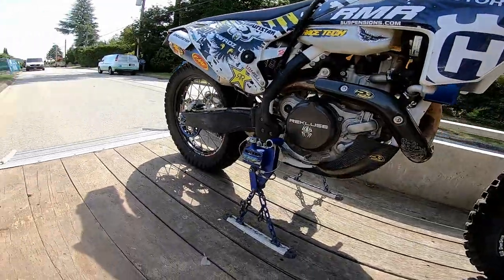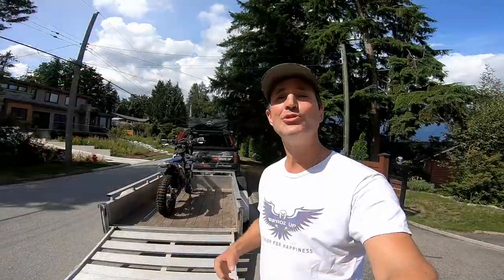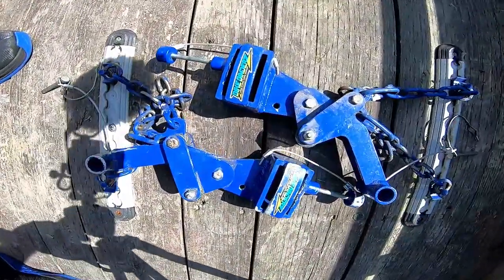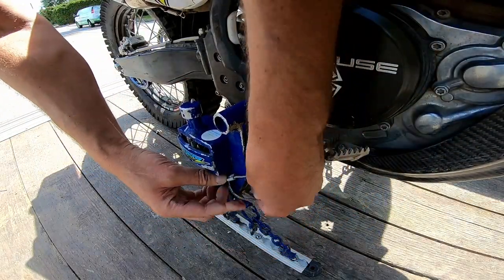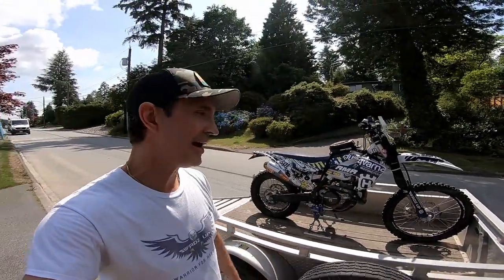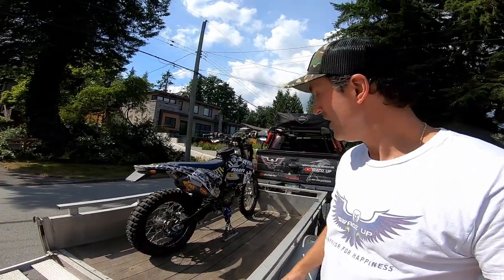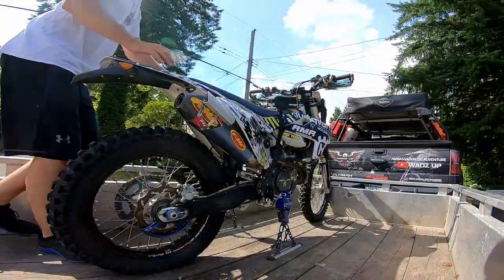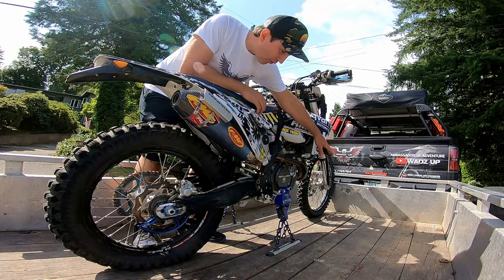Moto Transport Strapless Systems 2 yr Review Bike Binderz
Today we review Moto Motorbike transport strapless systems 2 year review of Bike Binderz. In past we reviewed Risk Racing Lock and Load system which did not work. Today's review is after miles of hard use and testing and it has passed with two thumbs up.

WADZUP code gets you FREE powder coating in Green, Orange or Blue.